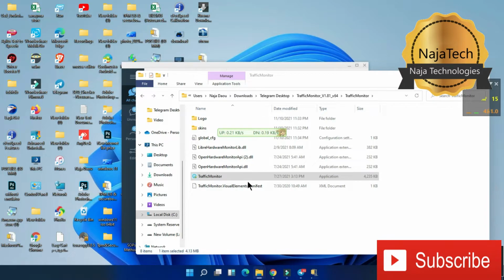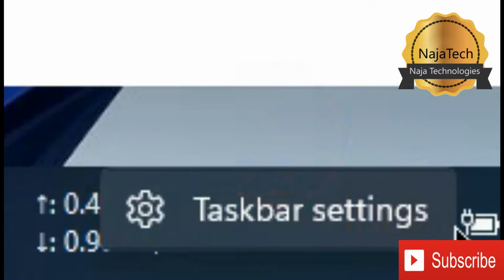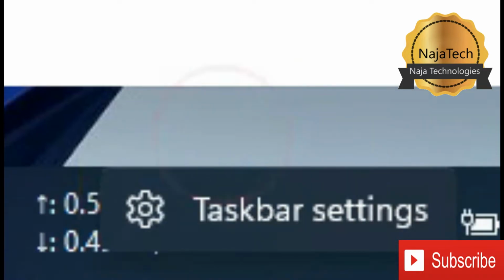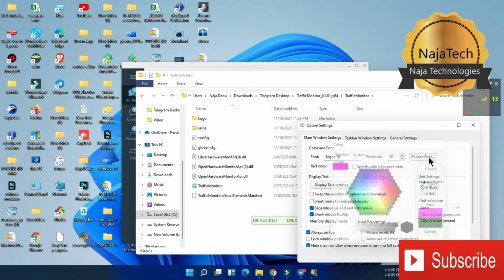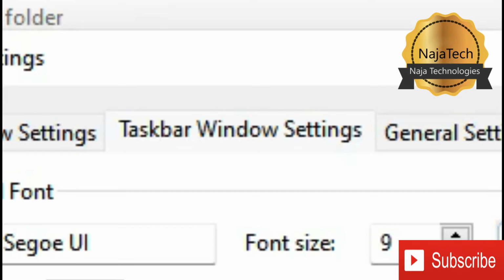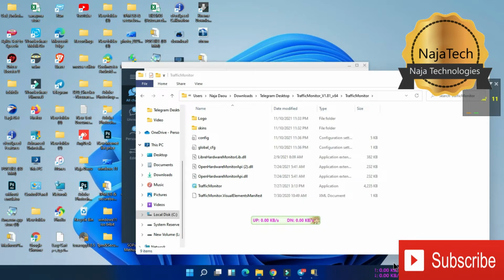🔴How To Fix Net Speed Monitor Not Working on Task Bar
►Download Net Speed from this Link No Advertise No expiry Link ,Thanks For All Support